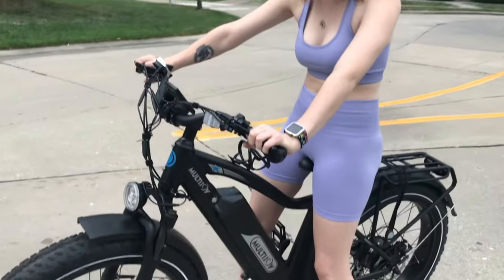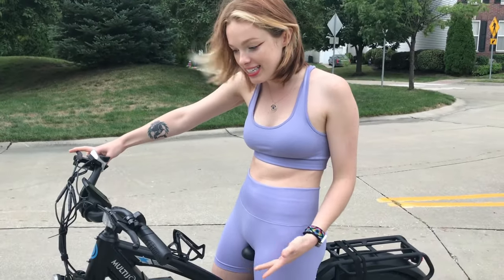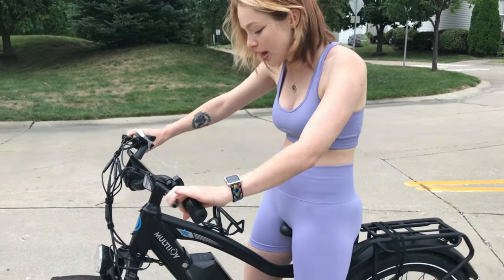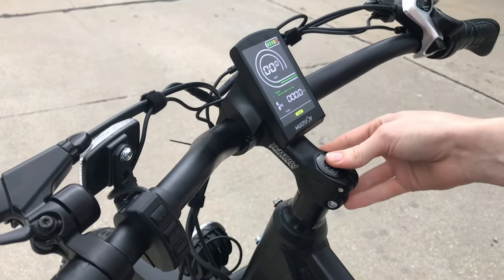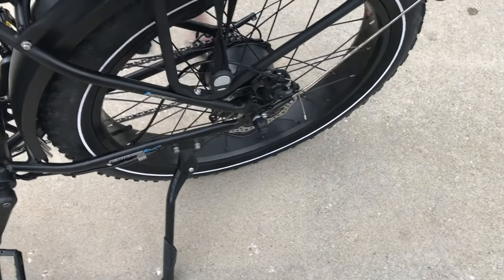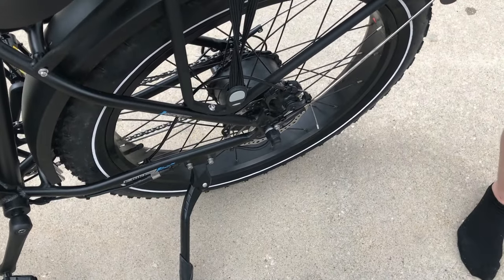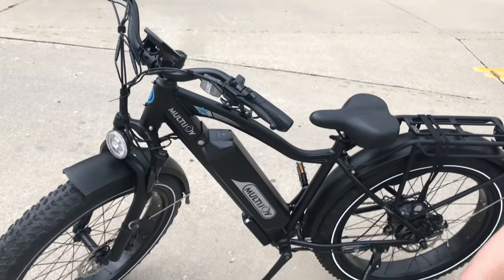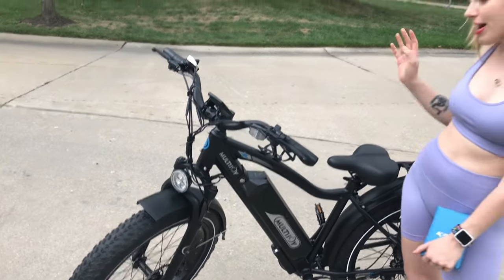Multijoy: How To Travel By Electric Bicycle: A Guide To Using E-bikes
Electric bikes have grown in popularity in recent years, a great way to travel farther distances and keep up with your daily exercise routine. If you're traveling by foot, public transit, or bike, an e-bike can help you make it to your destination faster and more comfortably than before.

E-bikes are the best way to travel over short distances, especially in hilly areas. Hovsco offers a variety of e-bikes that are explicitly designed with traveling in mind, allowing you to bring your luggage and still travel at ease over any terrain. E-bikes can be used to commute to work, run errands around town, or go sightseeing with your family while reducing your environmental footprint and improving health.

Long Range All Terrain Step Thru Electric Bike - Multijoy Spaniel E-bike:The Multijoy Fat Tire Step-Thru Electric Bike features a 48V Samsung/LG battery, 750W motor, puncture-resistant tires and a curved frame for the most comfortable riding experience.